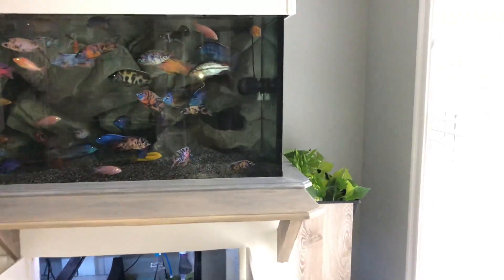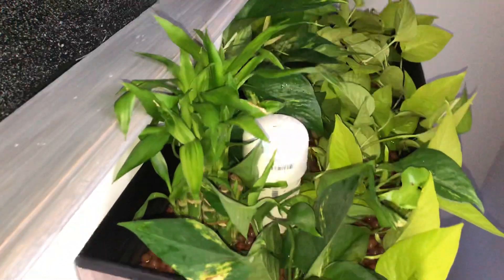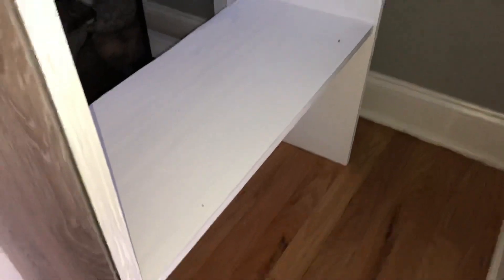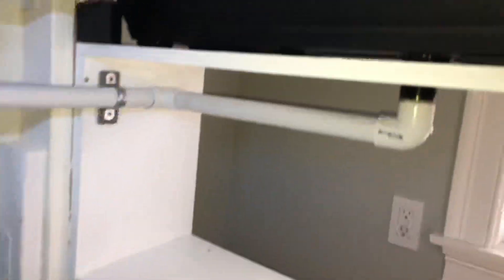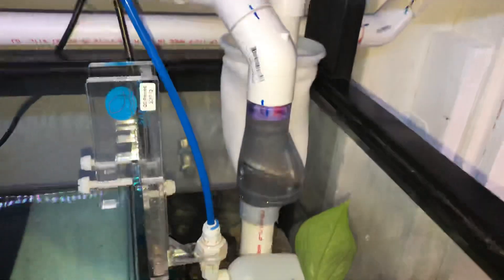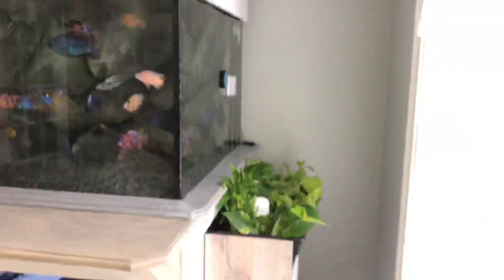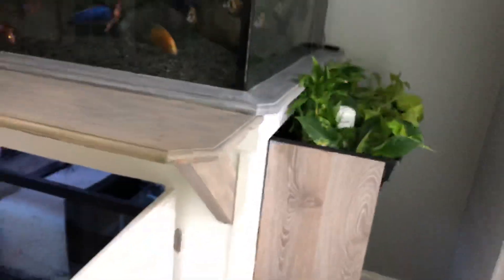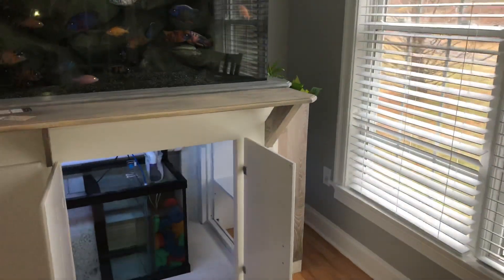Integrated Cichlid Aquaponics system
Cichlid Aquaponics system up and running on the 300! More projects to come!